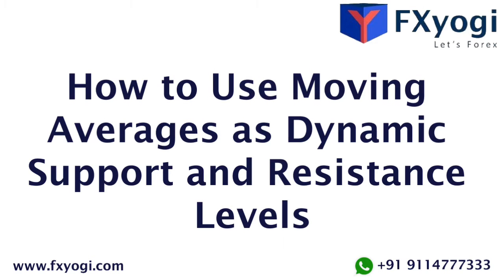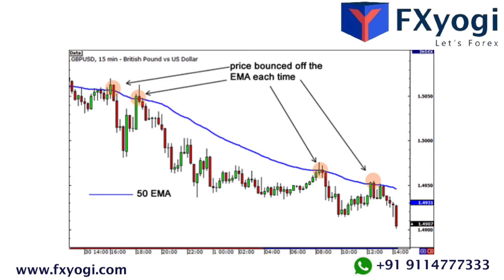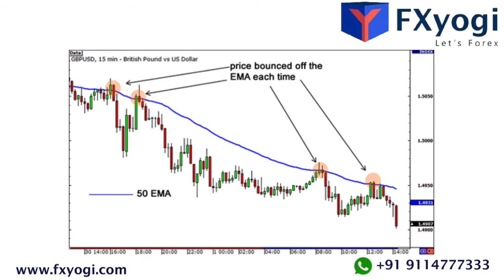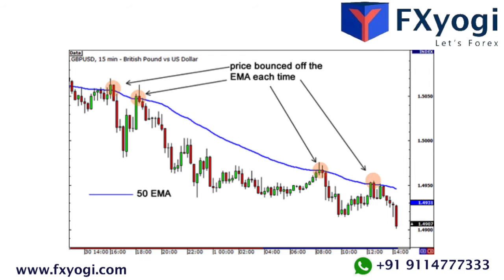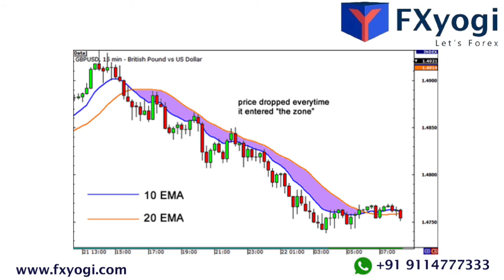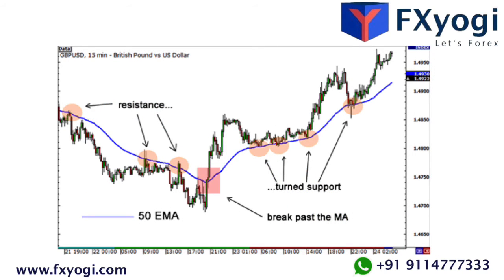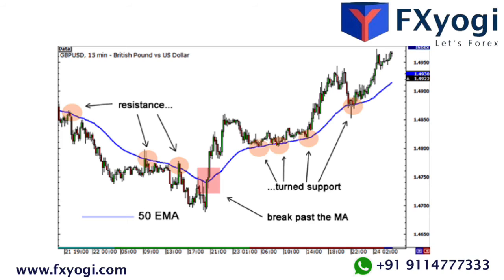How to use moving averages as dynamic support and resistance